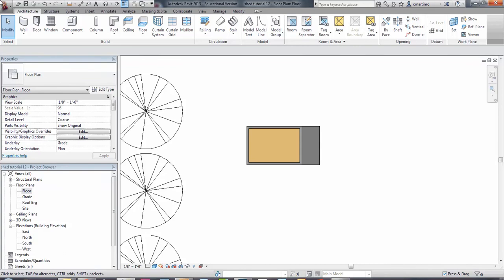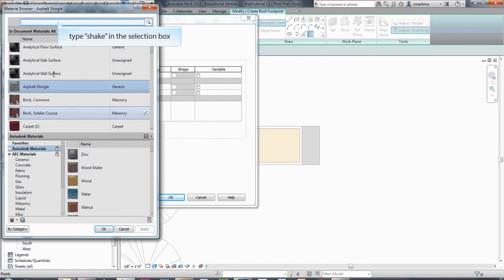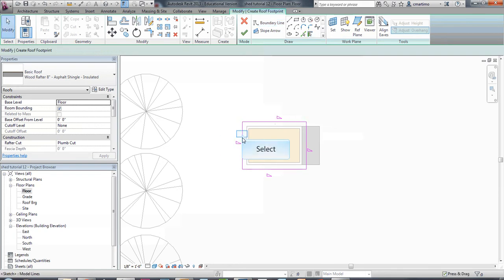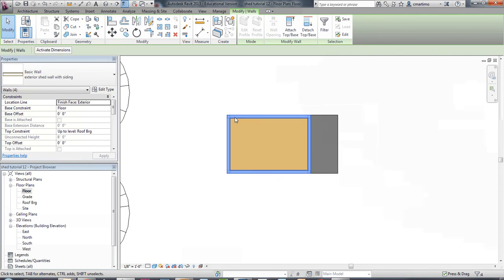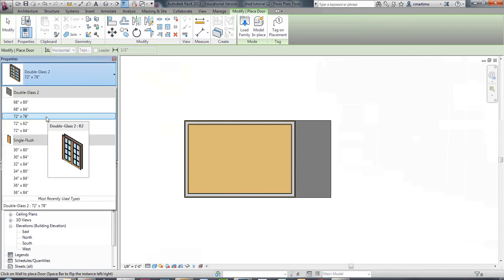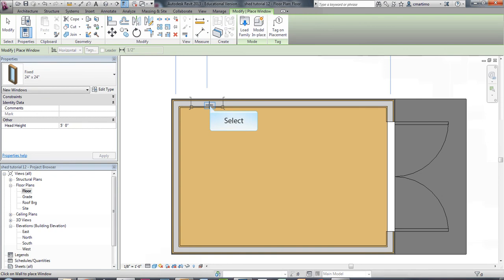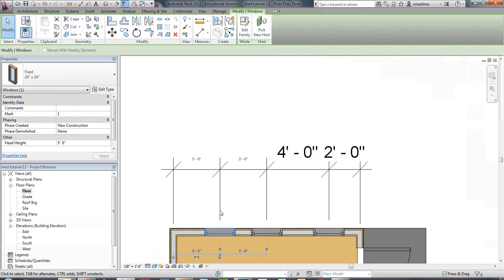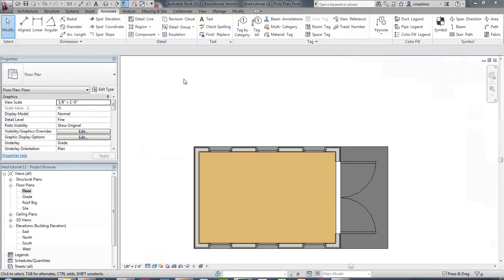Shed Part 3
part 3 of the shed project including, roofing, windows, and doors